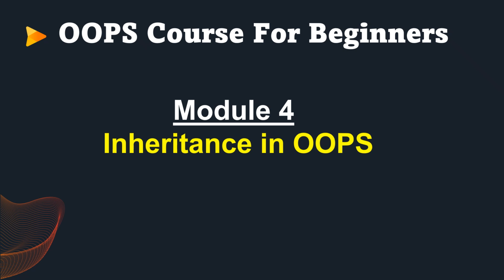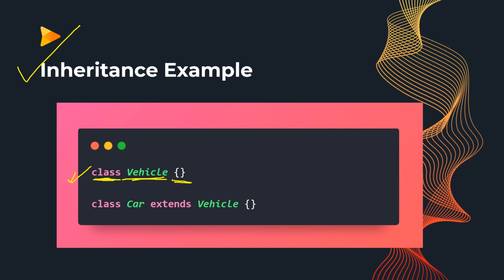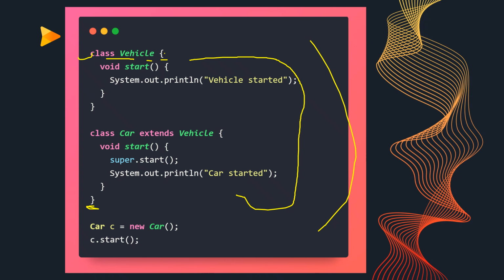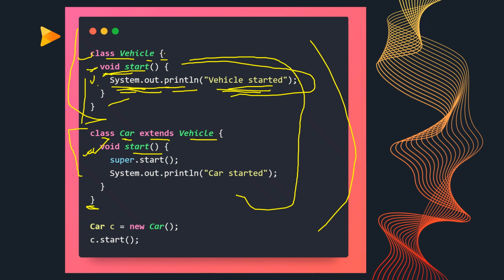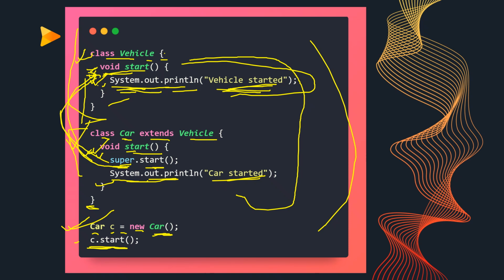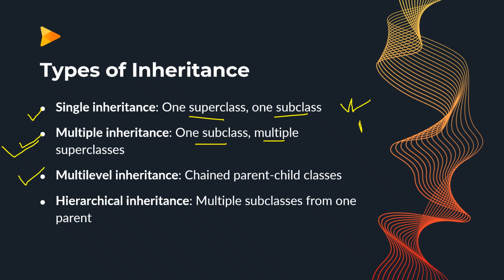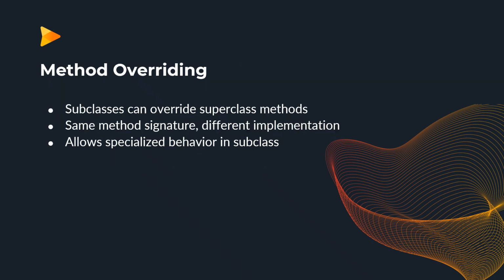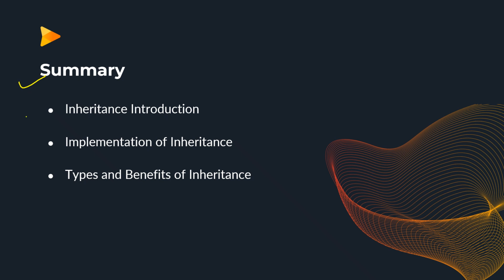Inheritance in Object Oriented Programming || OOPS Course For Beginners 2023 - Module 4